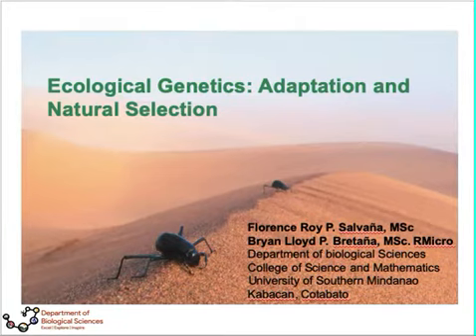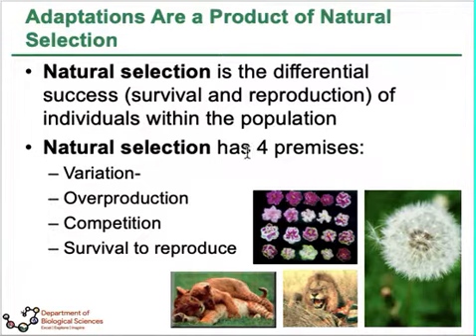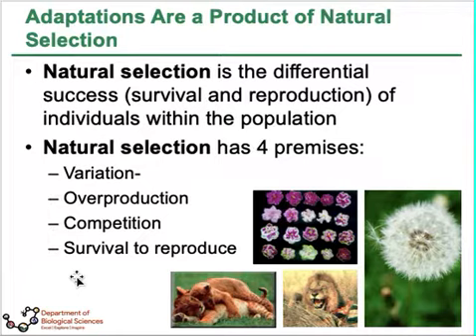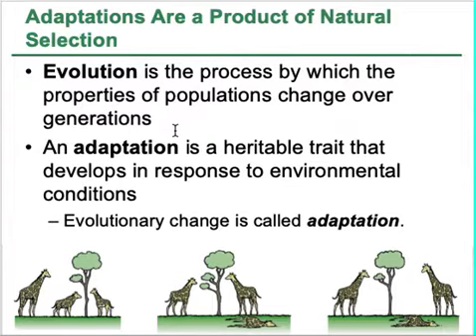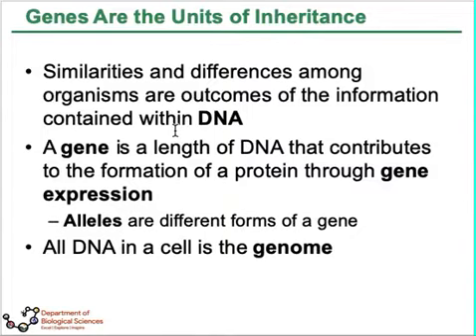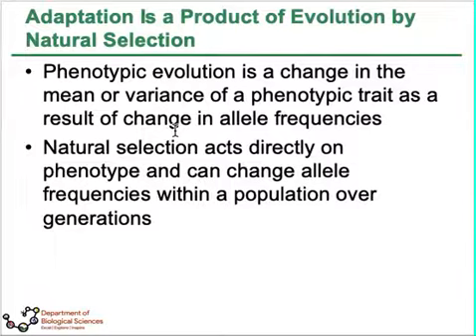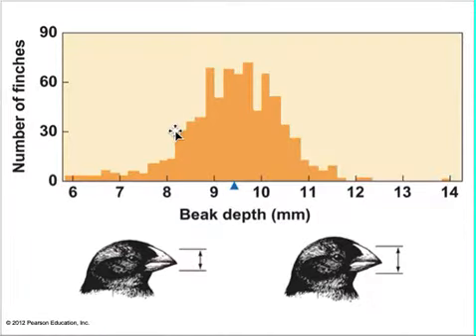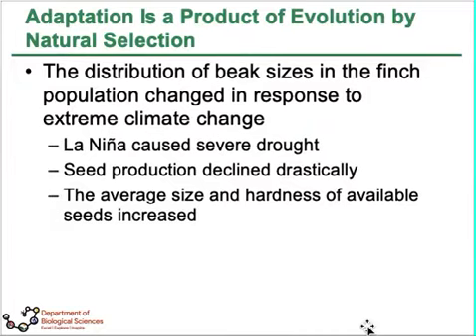Ecological Genetics: Adaptation and Natural Selection